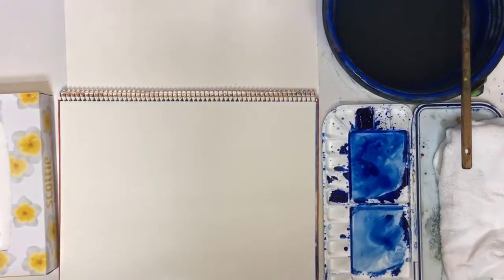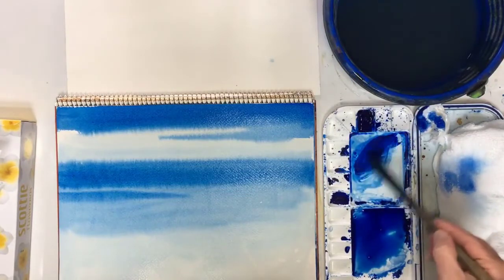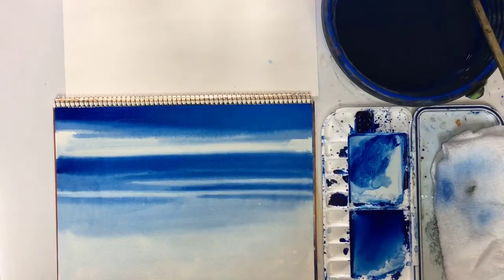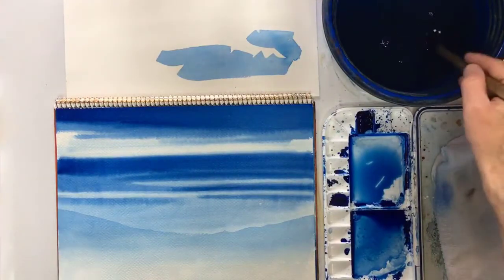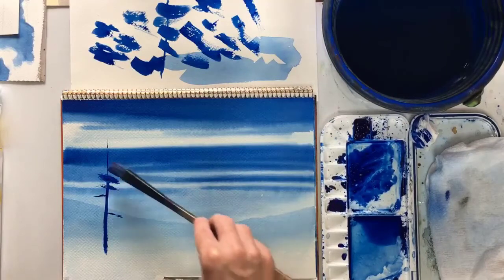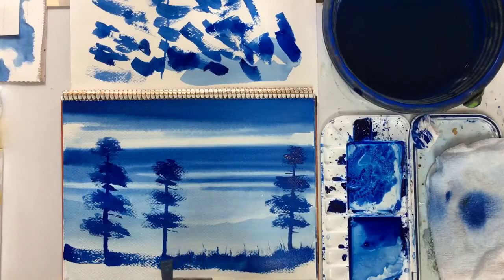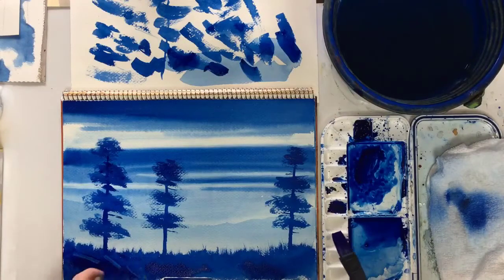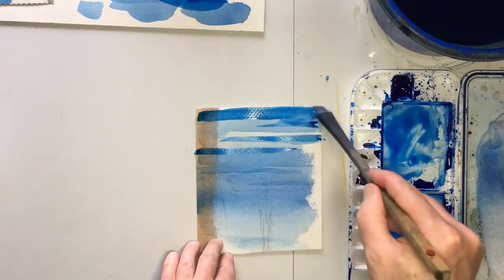Beginning watercolor - lesson 11 - Painting a simple soft sky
garethartist

Gareth.